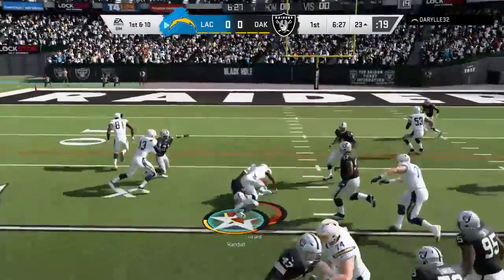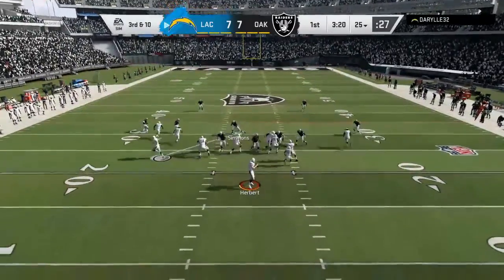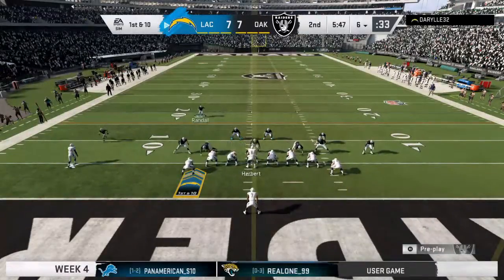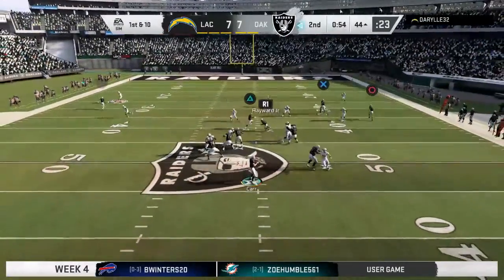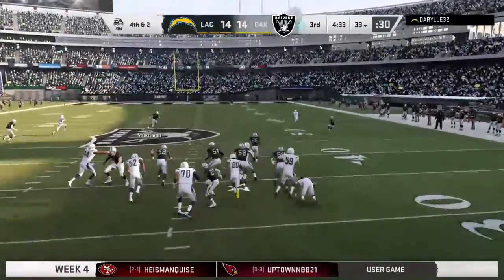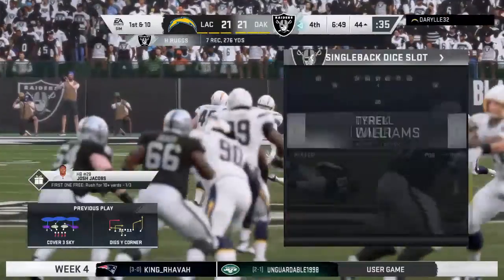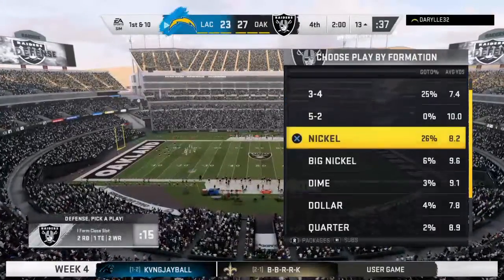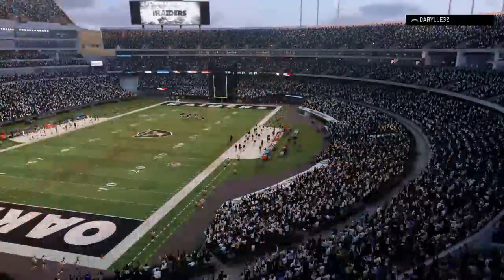criphawk2000's Live PS4 Broadcast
s-soldiers
w-with
a-a
g-gift